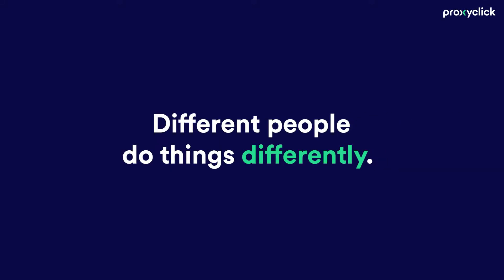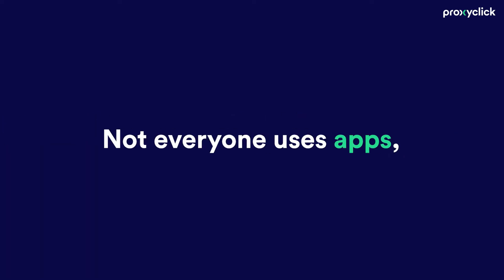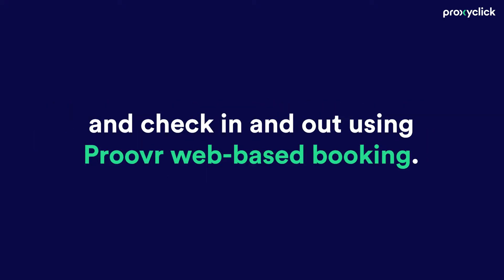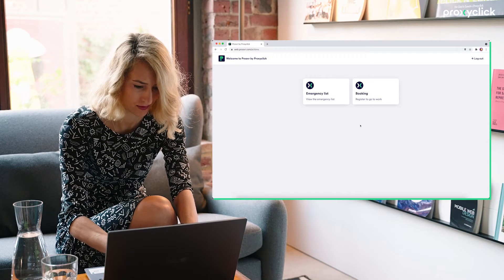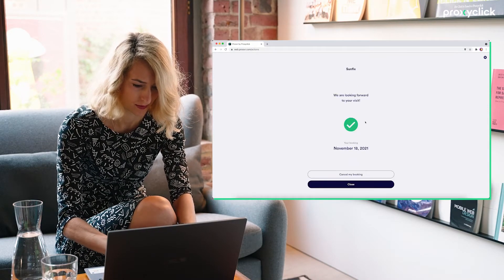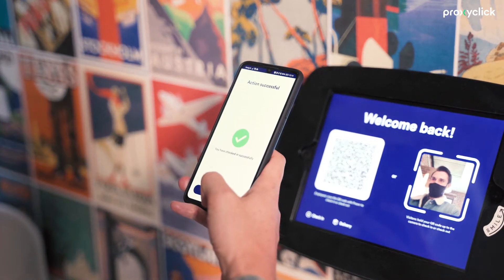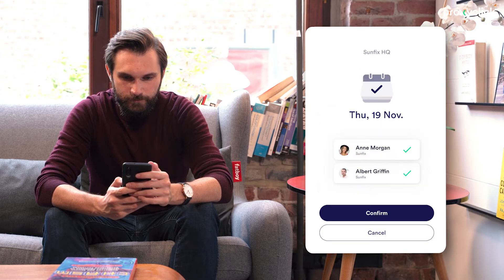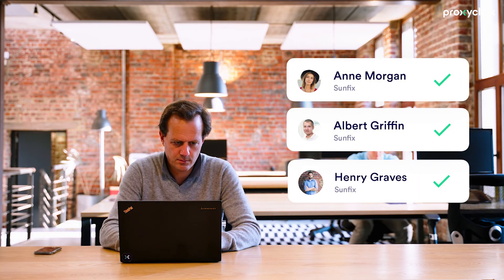Feature explained: web based desk booking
With many returning to the workplace, we want to make sure we offer our customers the option to do so their own way. You can now use Proxyclick to check in and out with the Proovr app or simply using the browser of choice.

Proxyclick is a cloud-based visitor management platform built for the best-of-breed needs of the global enterprise and helps trusted brands across every industry to transform the way they welcome their employees, visitors, and contractors. Proxyclick’s clients include L’Oréal, Revolut, PepsiCo, Audi, and other global Fortune 500 companies with both offices and production sites. With more than 40 million visits registered in 7,000 locations around the world, Proxyclick’s solution allows organizations to minimize security and compliance risks while upholding privacy rights.